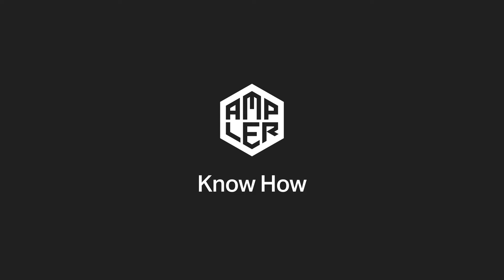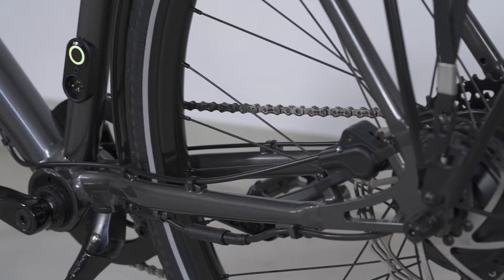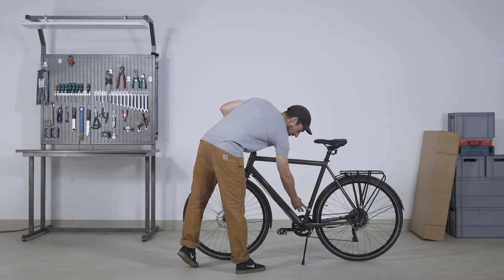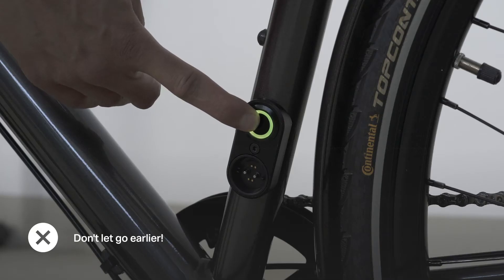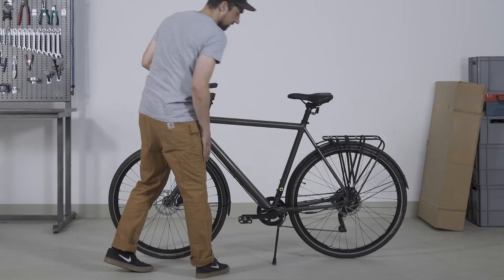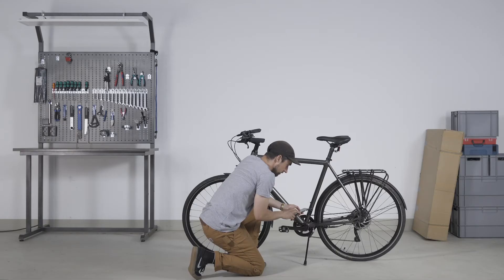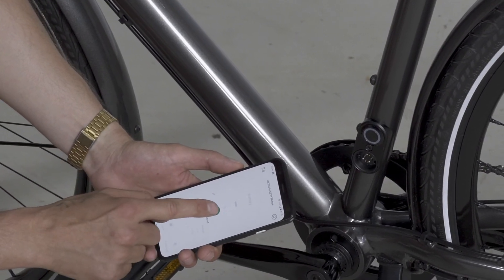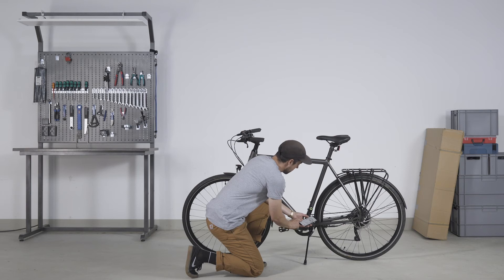Restarting your firmware | Ampler E-Bike Tips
A firmware restart cleans up the connection between the sensor and the "brain" of the pedelec - the firmware. You can do this via app or via button, as shown here.

Important: there is a small difference between our models with new firmware (use of the new app with green icon possible), and previous firmware (previous app with black icon).
 - Models with new firmware: when switched off, the LED does not go out as shown in the video, but a restart still takes place as soon as you release the power button after approx. 10 seconds.
- On bikes with previous firmware, the LED changes to red and goes out, regardless of whether the bike is on or off - as shown in the video. Note the information on accidentally triggering the factory calibration